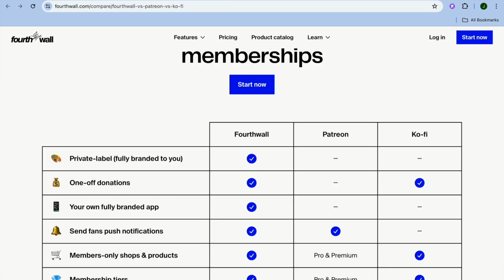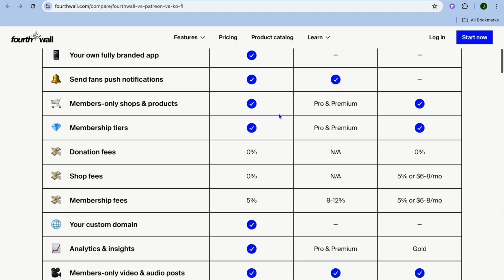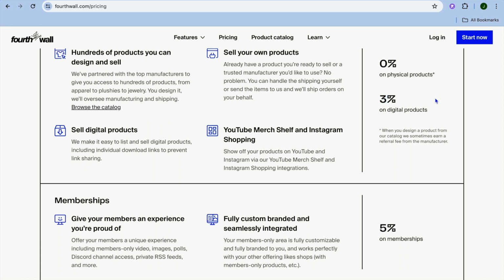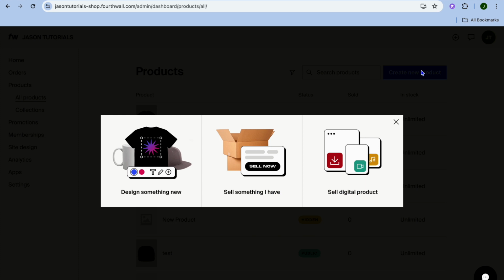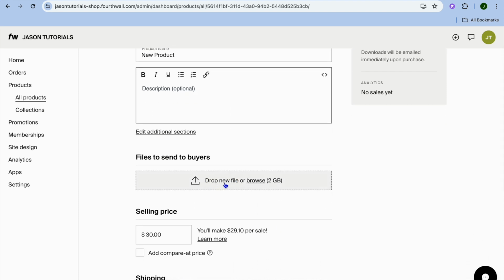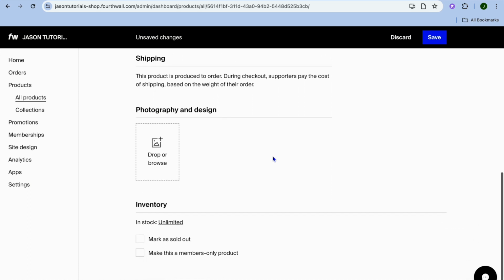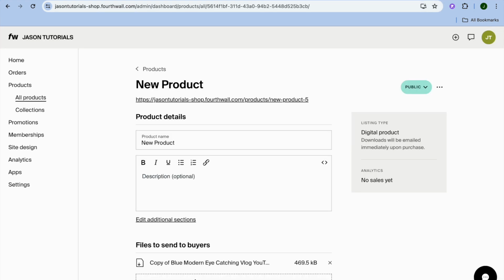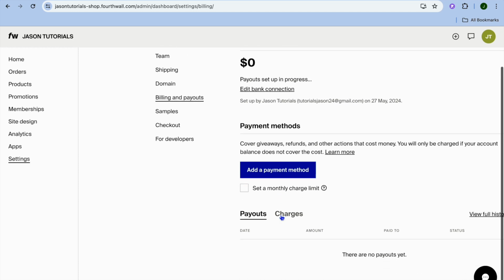How To Make A Website For Selling Digital Products